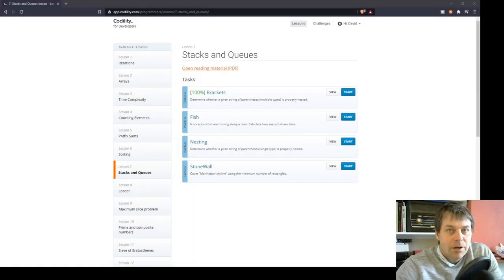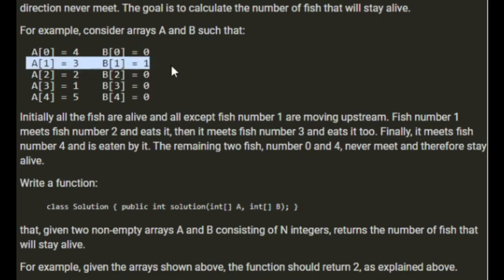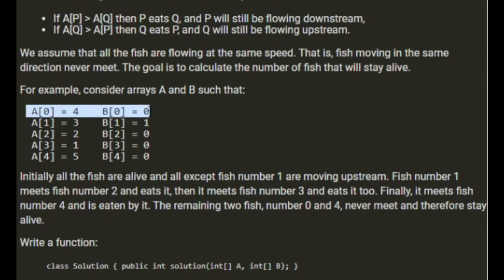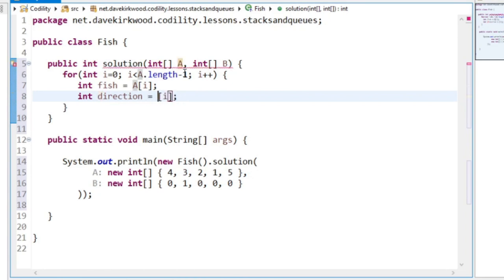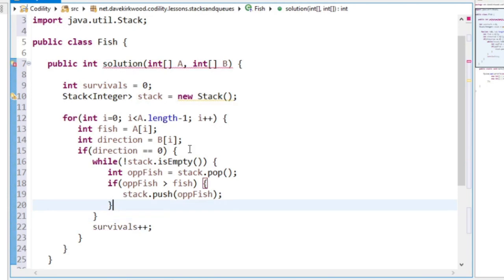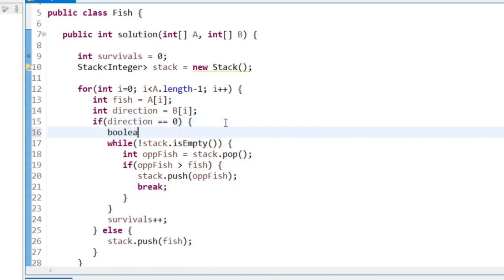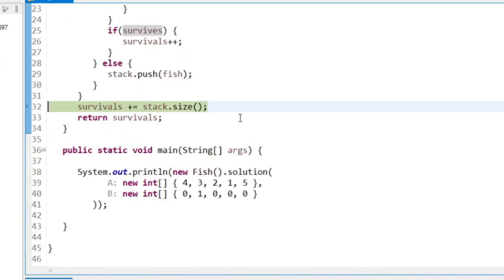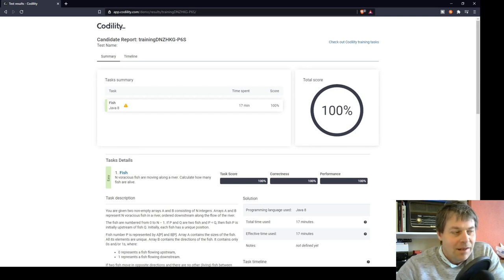Codility Fish solution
Fish is the second exercise in the stacks and queues lesson on Codility. The aim is to find out how many hungry fish survive as they swim past and eat each other on their way. The fish's strength is represented in an array of fish sizes and the direction that they swim is represented in a second array. The fishes start positions are represented by the index of the array. Stronger fish that swim past weaker fish will eat the weaker fish.

This exercise is a good example of the use of a stack, where items are placed on and removed from the stack in a last-in-first-out order.

This video shows my 100% scoring Java solution to the Fish exercise.